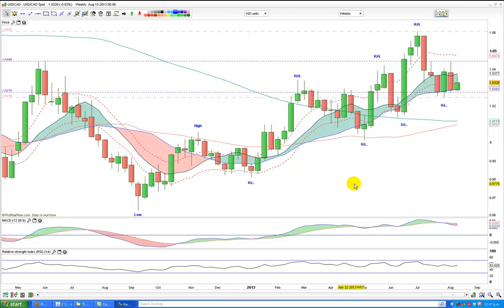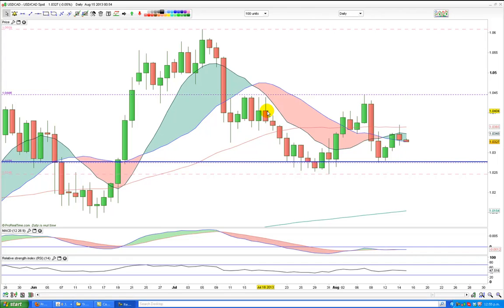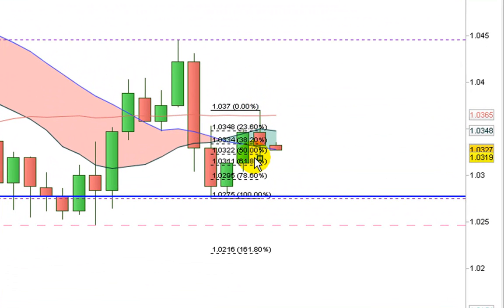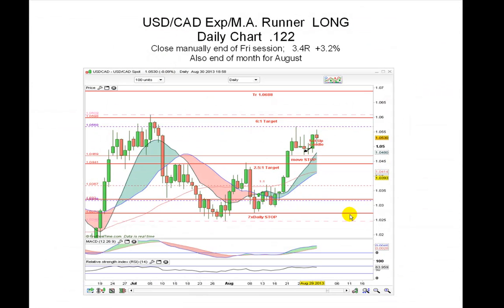Trade Of The Month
This week we introduce you to an outstanding trader and key member of the Trade With Precision trading team Graeme Kennerley. In this video Graeme splices together a number of videos produced and sent out to our Precision Perspectives members about a trade he was stalking and eventually took. The outcome was fantastic as was the response from our members.

To receive 2 videos of this nature every single day from our trading team all you need to do is sign up in September and we will give you this service free.